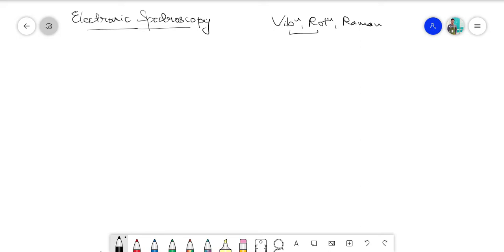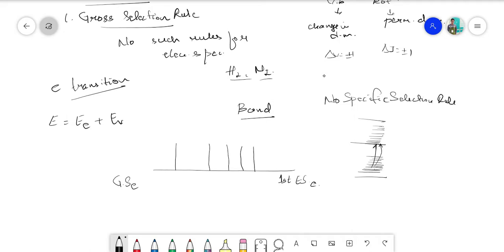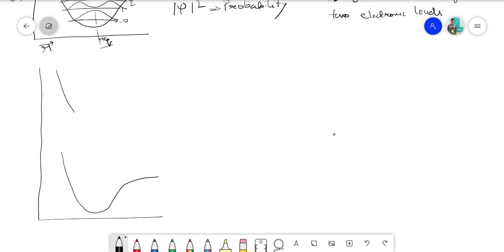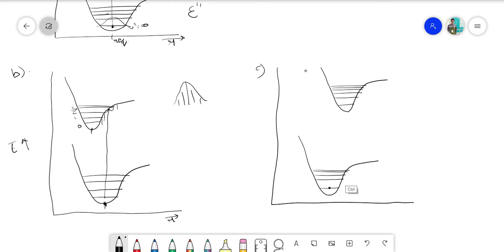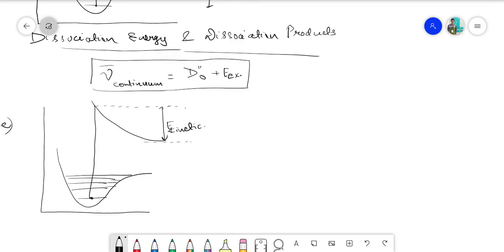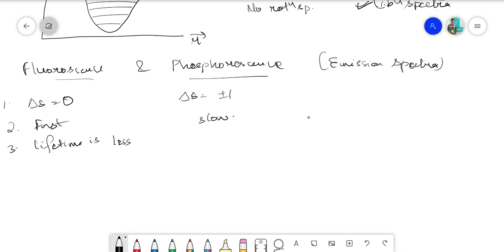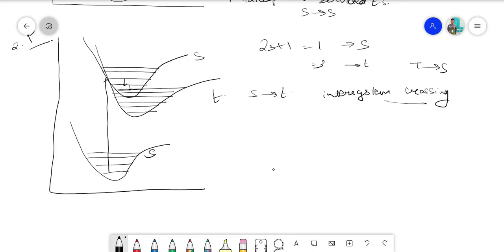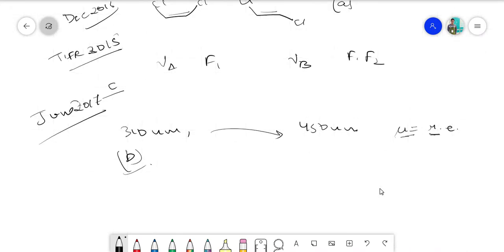ELECTRONIC SPECTROSCOPY OF MOLECULES- Theory and PYQs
Molecular spectroscopy lecture series CSIR NET JRF GATE TIFR IIT-JAM